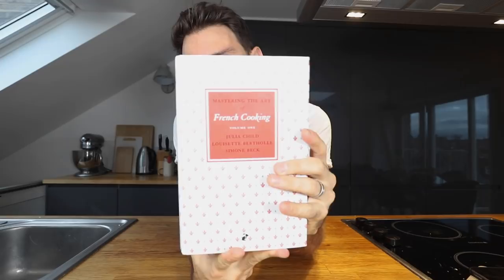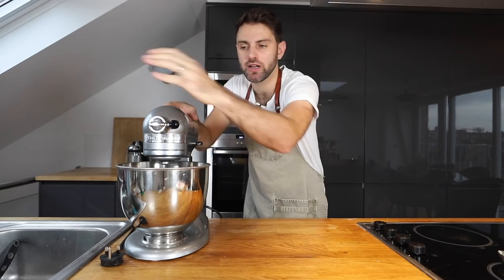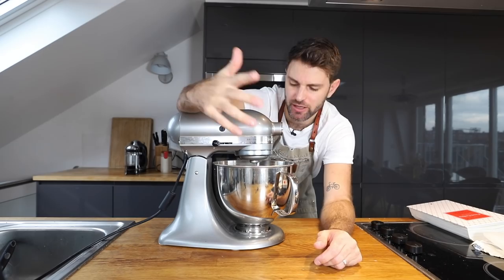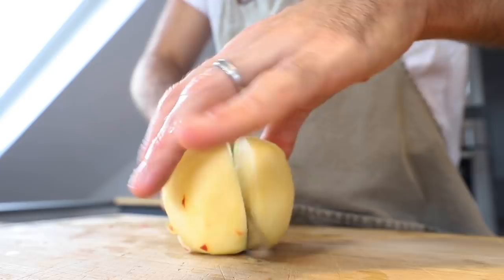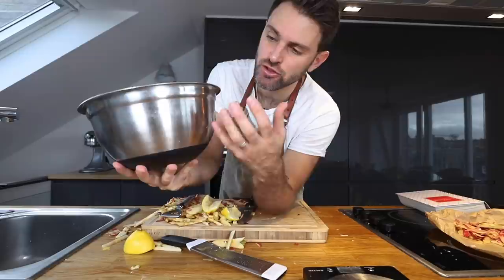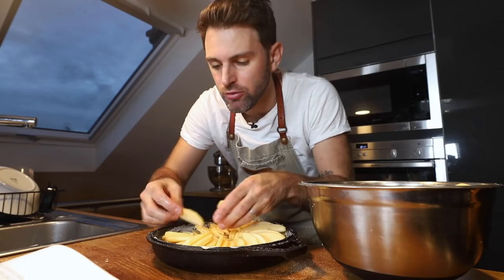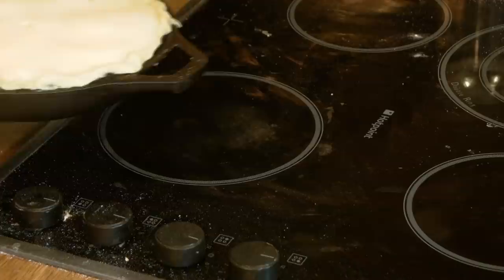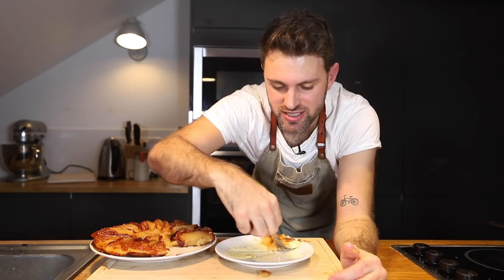Julia Child's Tarte Tatin (Upside-Down Apple Tart) | Jamie & Julia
Making my way through Julia Child's "Mastering the Art of French Cooking" cookbook... like the movie "Julie & Julia". Today I make the upside-down apple tart 'Tarte Tatin"!

Julia Child's Cookbook

What I Use (Amazon Store)